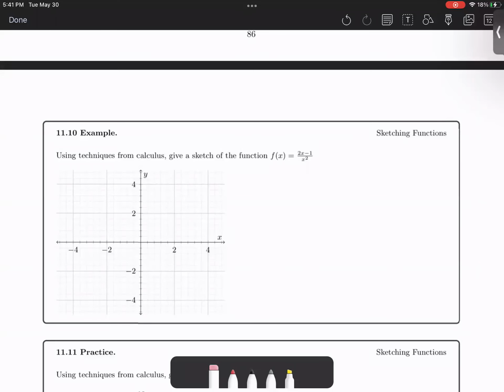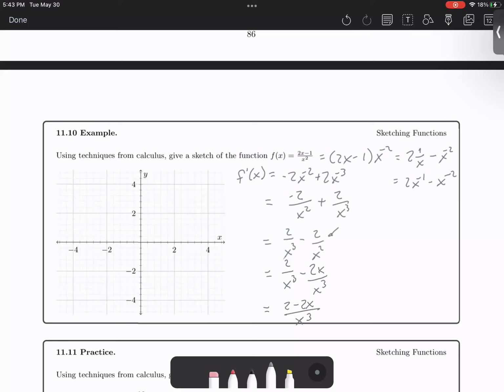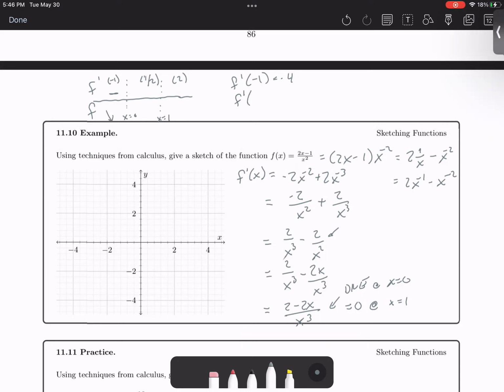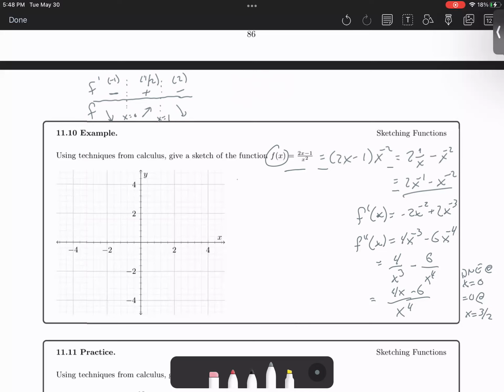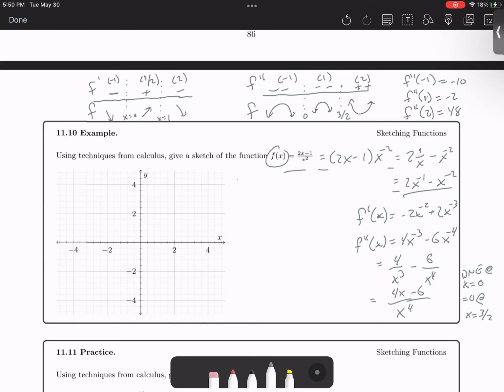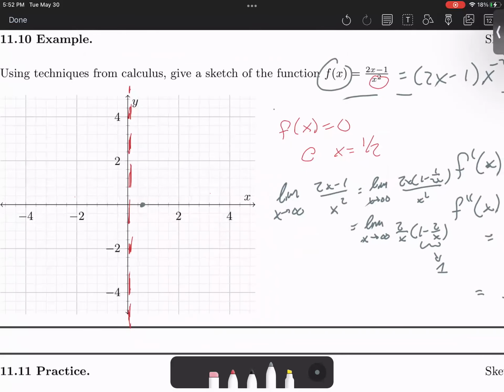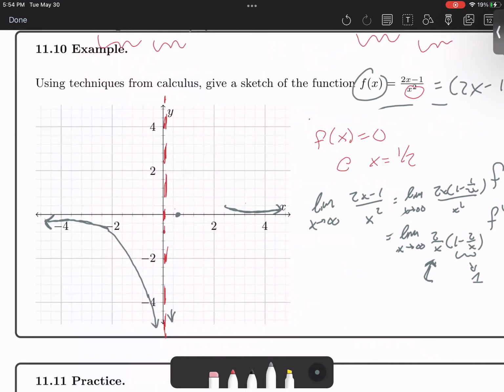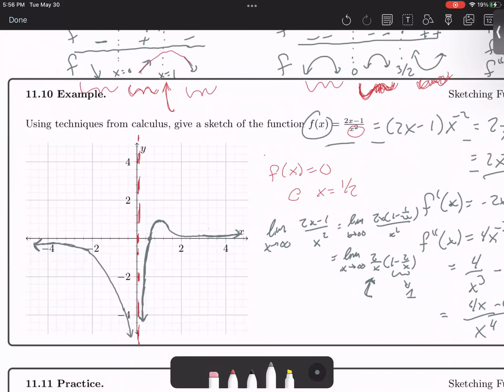Example 11.10 (Graphing with the Second Derivative)